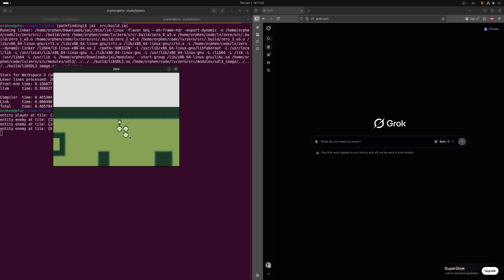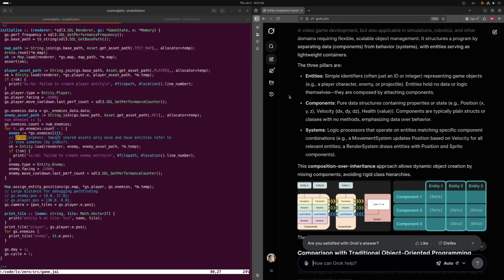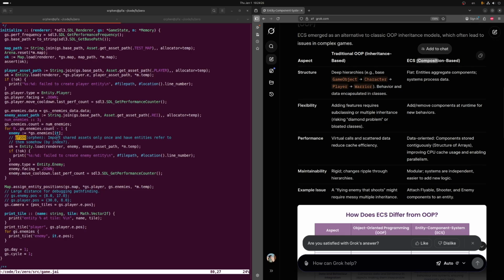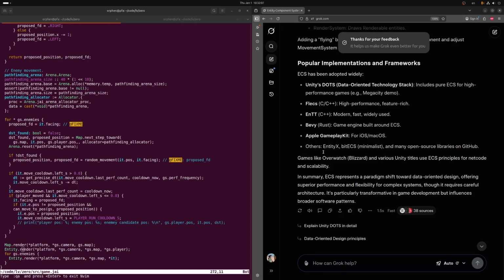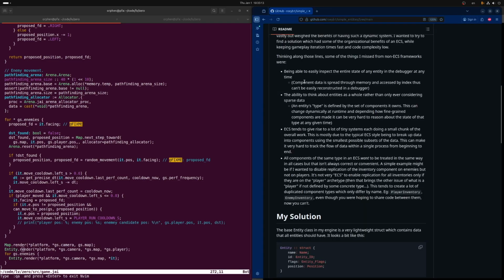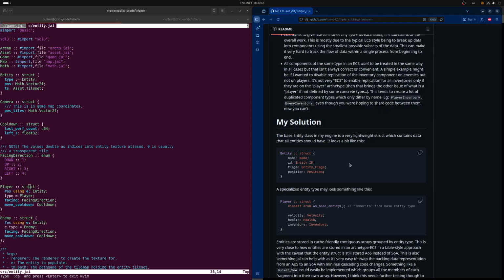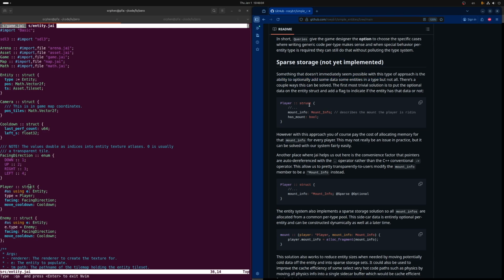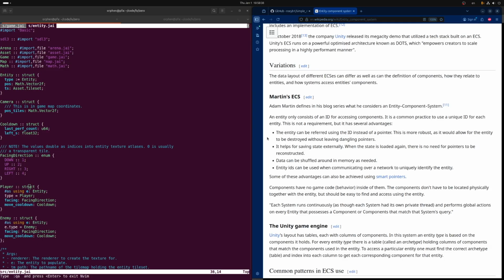Game Zero: researching entity-component-systems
This video summarizes research I did into what entity-component-systems are.